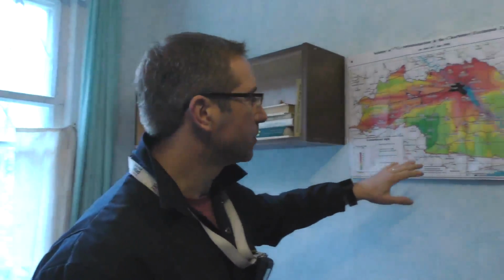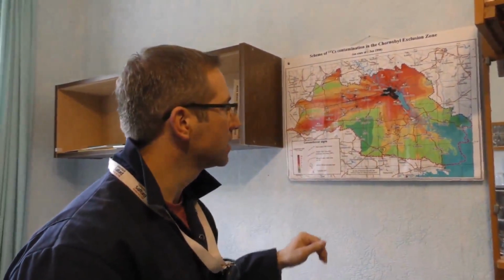BioAcoustic and Camera Monitoring in the Chernobyl Exclusion Zone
This film was made as part of the TREE Project fieldwork summer school in the Chernobyl Exclusion Zone.

Funded by the Natural Environment Research Council,  the Environment Agency (EA) and Radioactive Waste Management Limited (RWM) under the Radioactivity And The Environment (RATE) programme.

Film by Professor Andy Miah